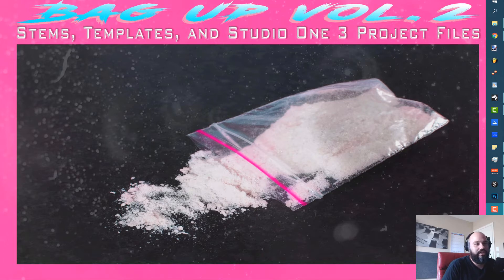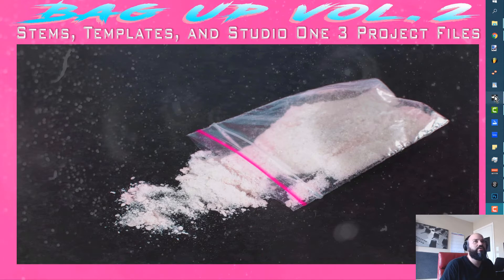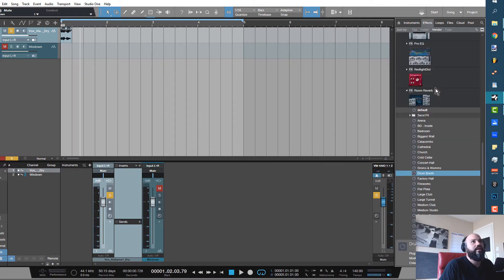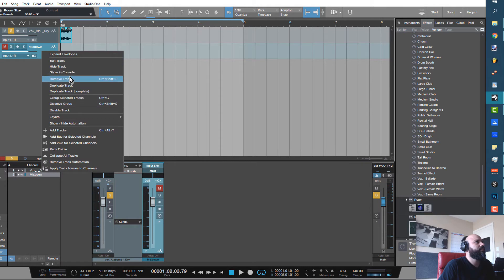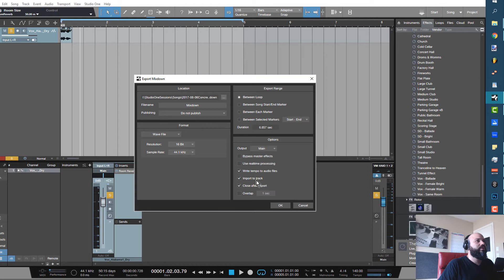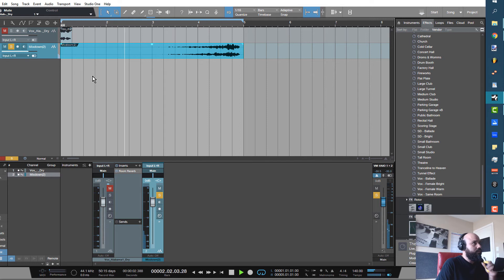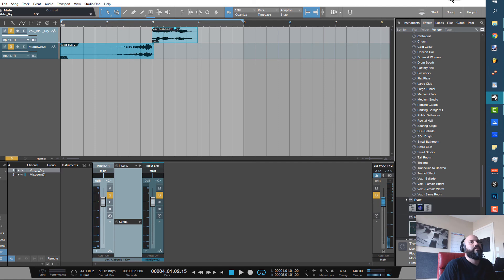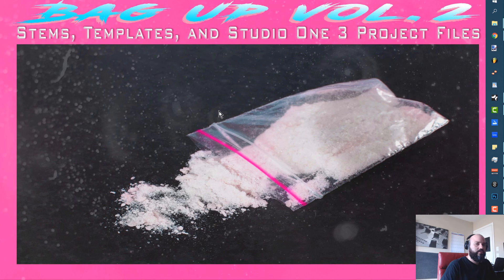How to Reverse Reverb with Presonus Studio One 3.5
In this edition we take a look at How to Reverse Reverb with Presonus Studio One 3.5

reverse reverb
reverse reverb tutorial
studio one 3 tutorial